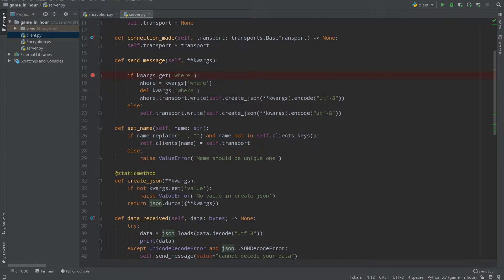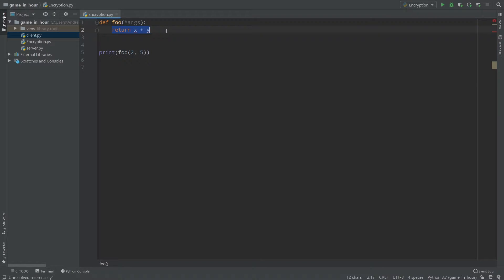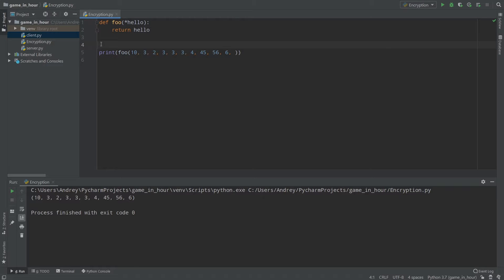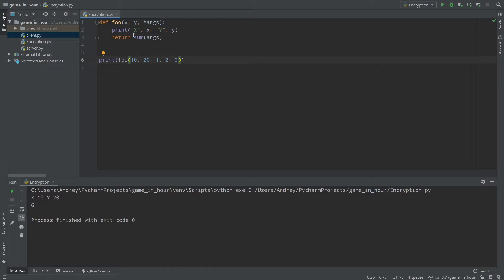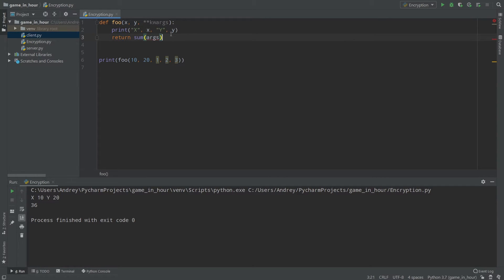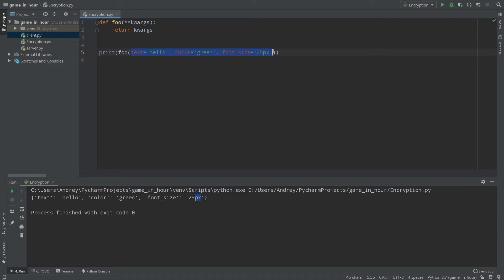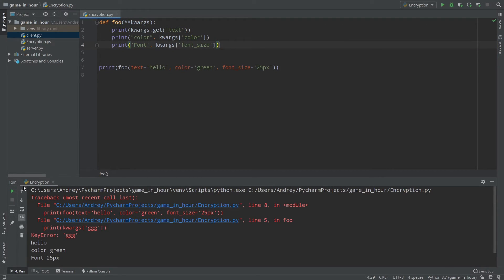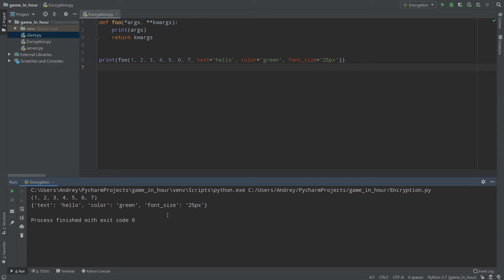*args and **kwargs | Python